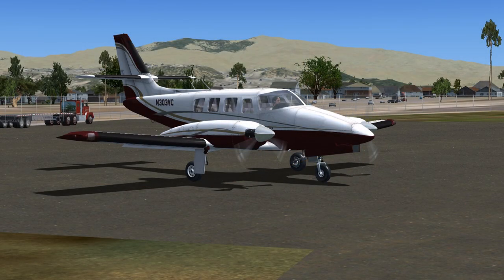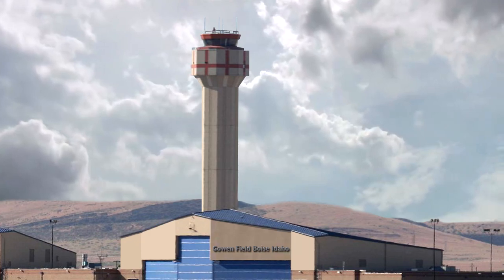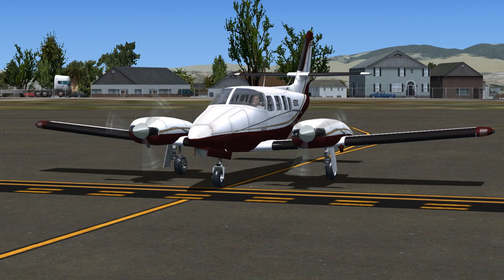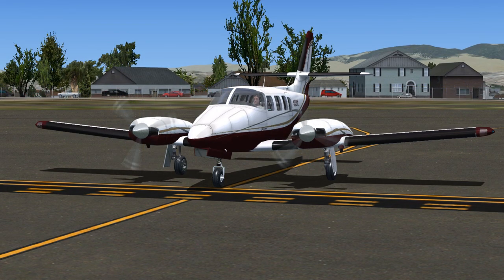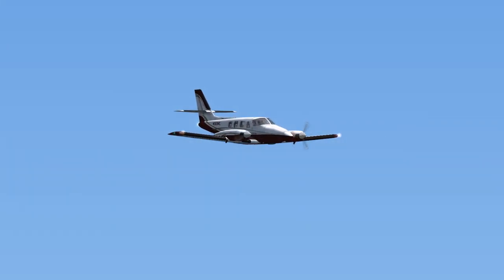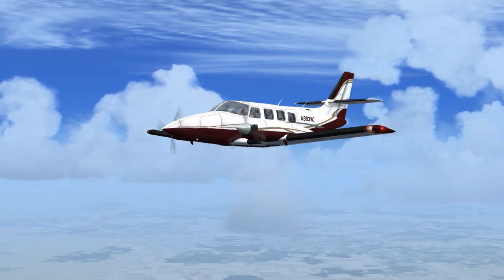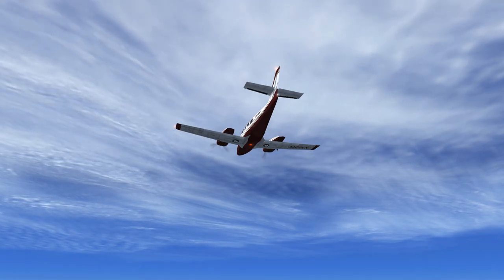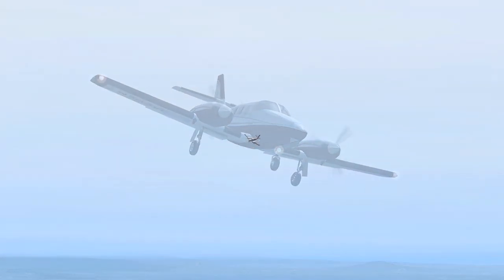Landing the Cessna T-303 at Redding Regional Airport in FSX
Cessna November 3 0 3 Victor Charlie is Departing Boise Air Terminal/Gowen Field ( KBOI )
 Boise Idaho USA.

Arriving: Redding Regional Airport ( KRDD )
Redding California USA.

Boise Air Terminal/Gowen to Redding Mun
Distance: 327.5 Nautical Miles
Estimated fuel burn: 128.4 Gallons / 770.5 Pounds
Estimated time en route: 1 Hour 49 Minutes
Departure Runway 1 0 Left Via taxiway Alpha ansd Whiskey
Arrival Runway 1 9
Heading 238°
Communications:
Boise Ground                           121.7
Boise Tower                             118.1
Big Sky Departure                   119.6
Oakland Center                       132.800
Redding Tower                        119.8
Model Info:
Virtualcol

Video # 320